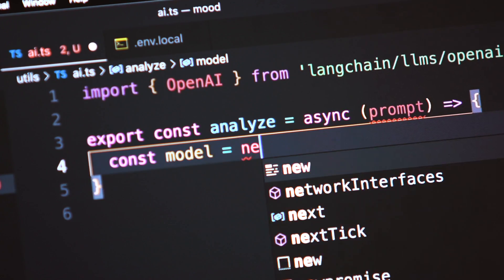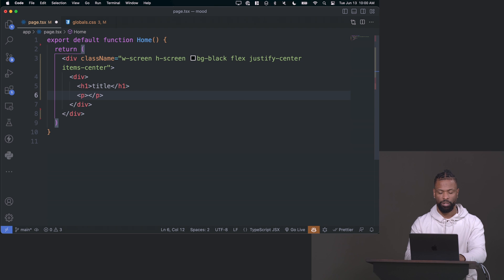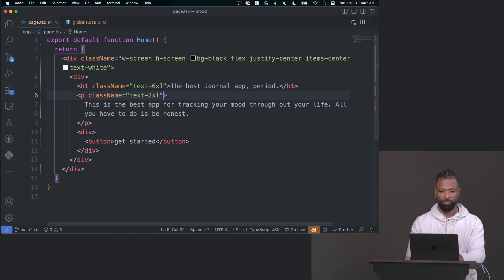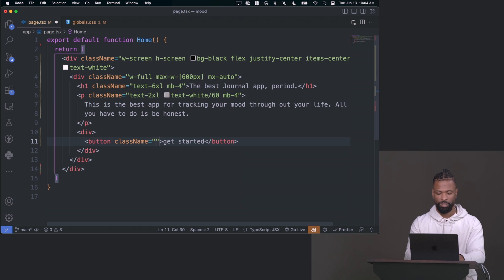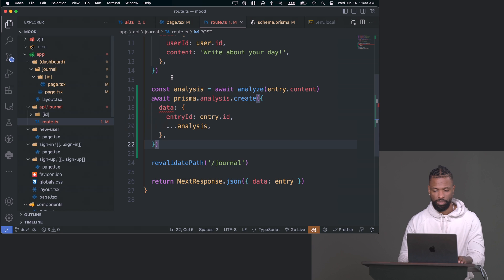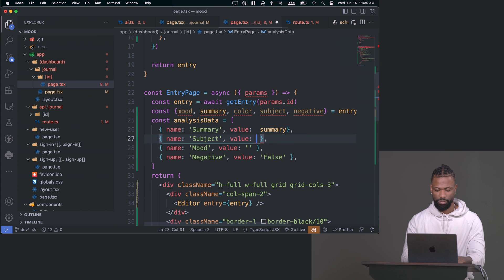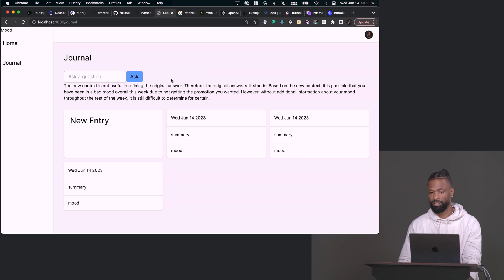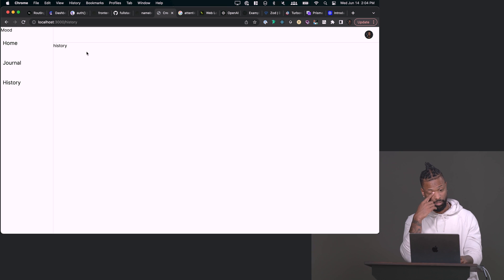Build an AI-Powered Fullstack Next.js App, v3 with Scott Moss | Preview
About this Course:
Create a full-stack AI-powered Journal app from scratch in Next.js. See how all the pieces of Next.js/React fit together: client components, server components, static and dynamic routing, server actions, middleware, and layouts. Store data in a serverless Prisma DB on PlanetScale and integrate the OpenAI API and Langchain before deploying your app to the world!

About Us:
Advance your skills with in-depth, modern front-end engineering courses — our 150+ high-quality courses and 18 curated learning paths will guide you from mid-level to senior developer!

Sections:
0:00 - Introduction and Course Description
0:39 - Homepage with Tailwind CSS & Link
7:29 - Connecting the Sidebar UI
11:10 - Computing a Sentiment Score